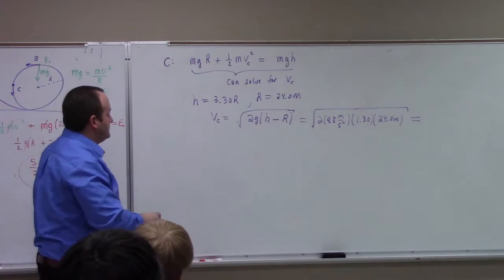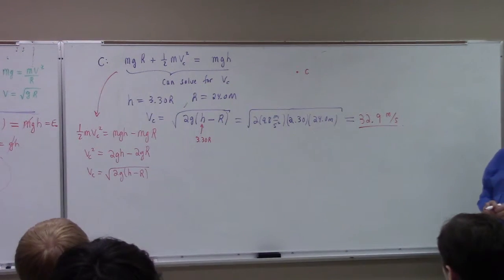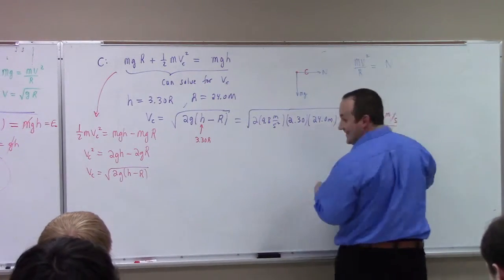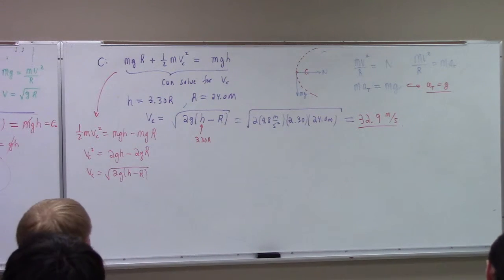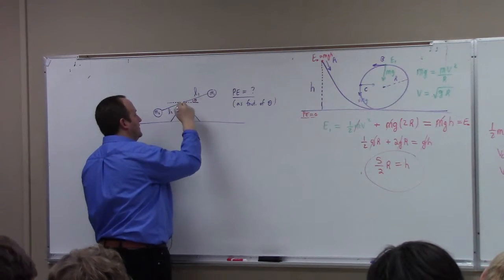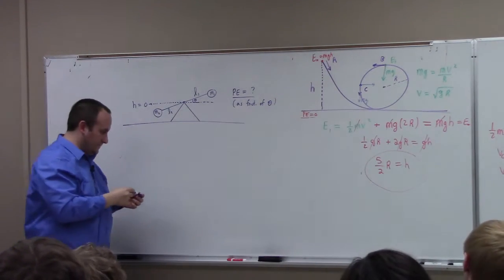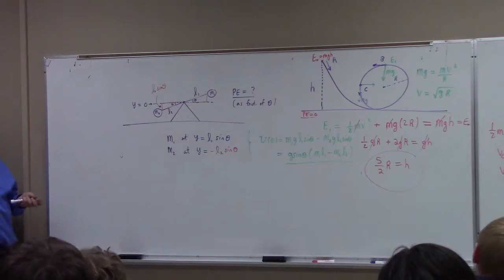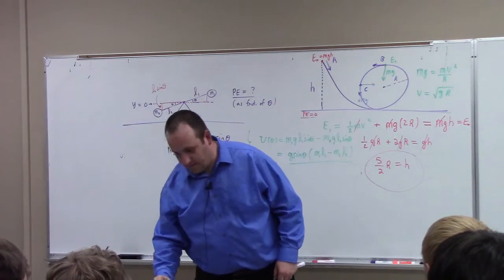Physics I: March 1, 2016, energy analysis (part 2)